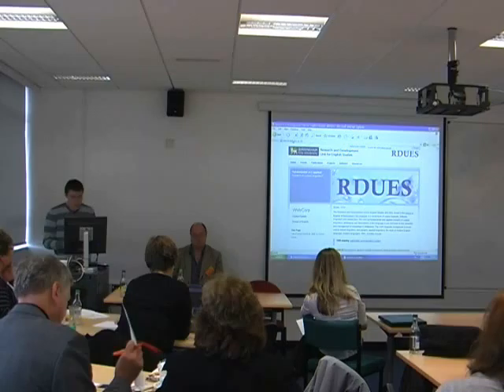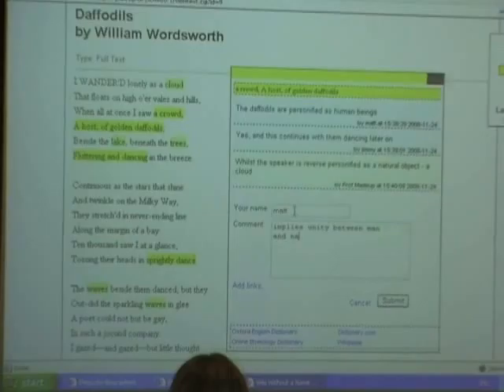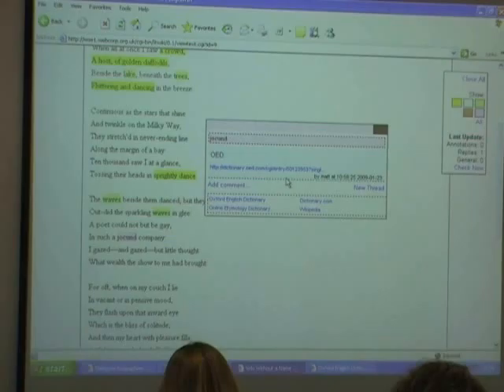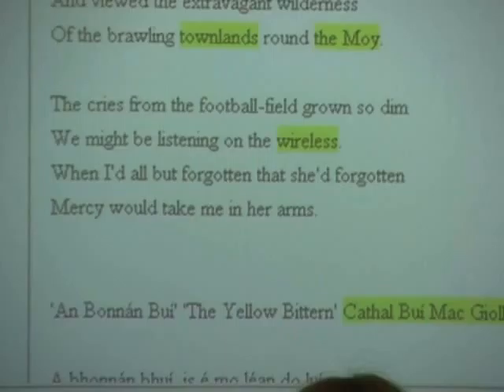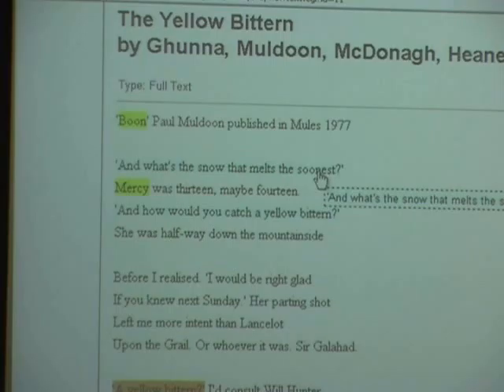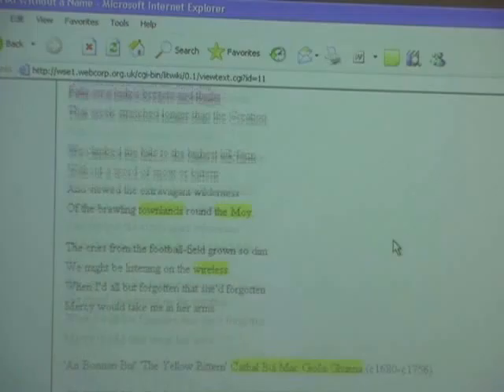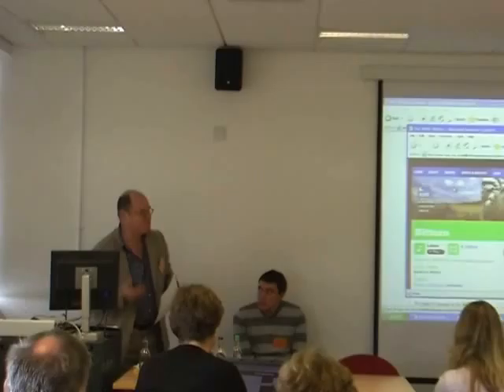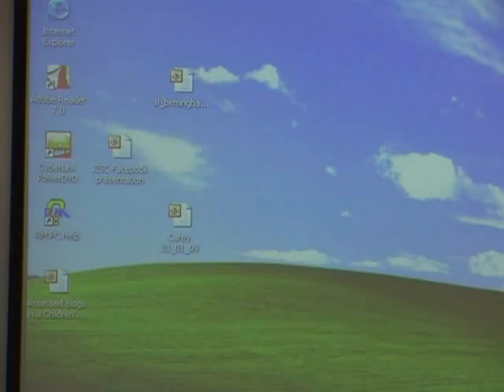Wikis as a tool for annotation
Wikis as a tool for annotation - Matt Gee, Birmingham City University.
This presentation was part of a day long event in January 2009 in Birmingham, UK.:  Encouraging student centred interaction online.